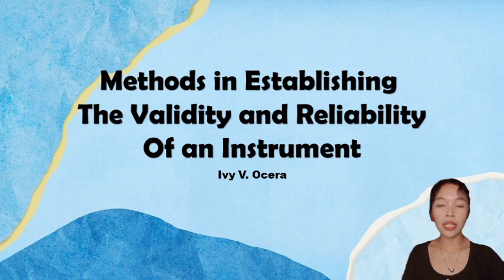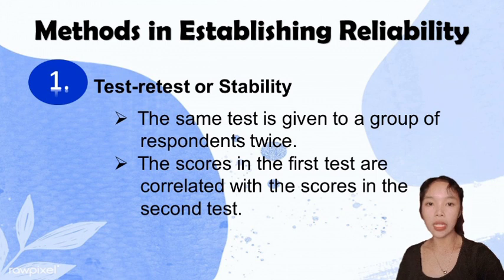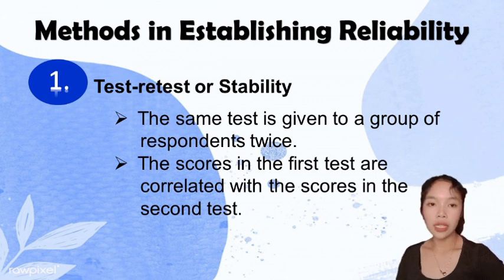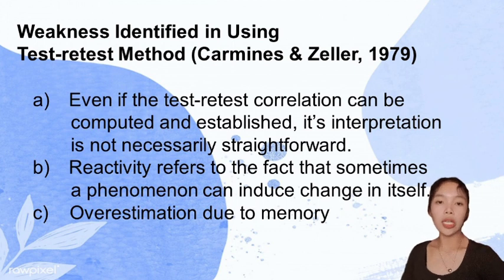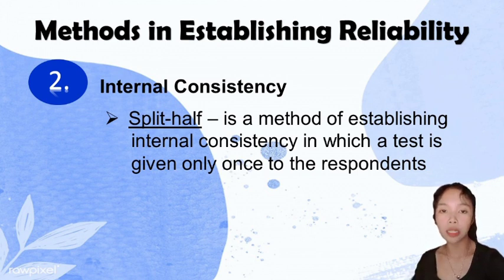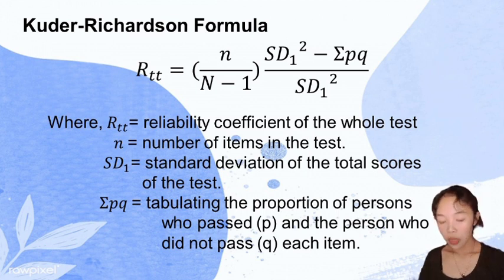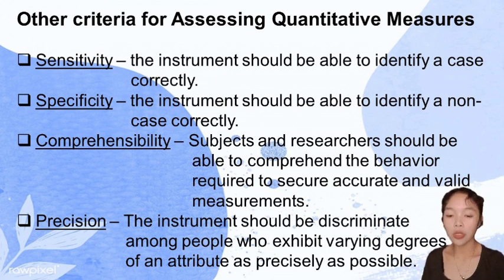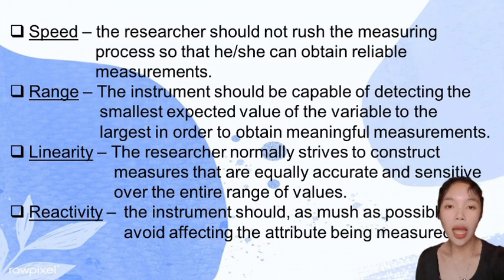METHODS IN ESTABLISHING THE VALIDITY AND RELIABILITY OF AN INSTRUMENT